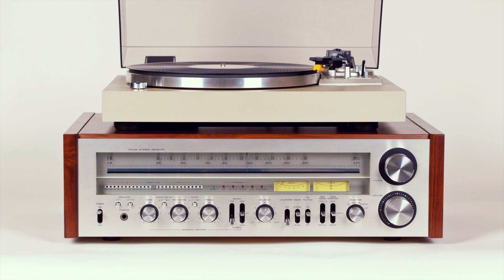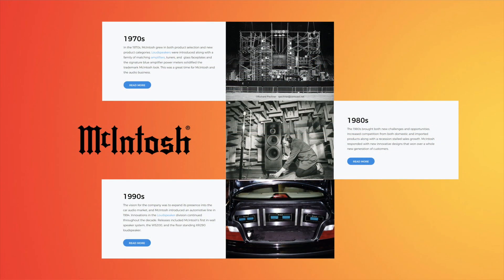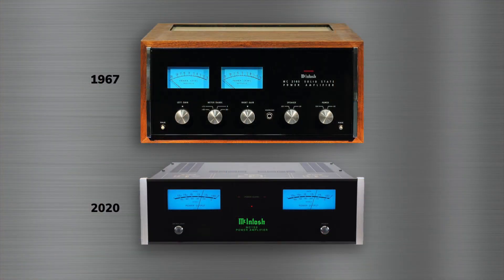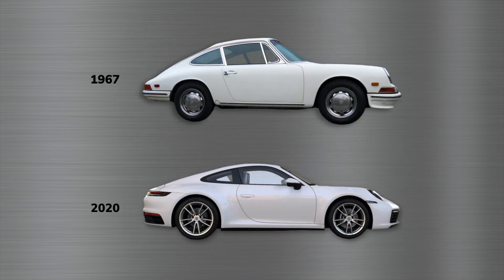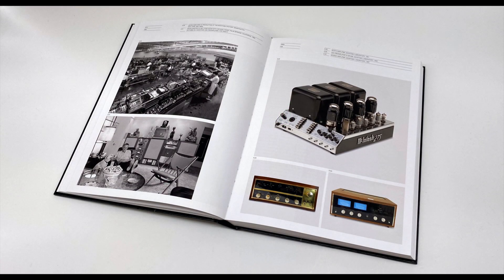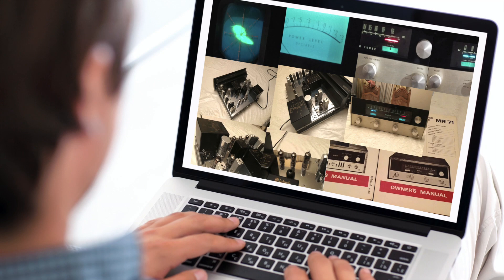McIntosh MC 2105 Restoration P1: Why Macs Are So Collectible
In this series, I’ll focus on the restoration of the MC-2105 solid-state amplifier. The MC2105 sold from 1967 to 1977, and when mine was purchased in 1967 cost $649. Adjusted for inflation, that’s about $5,000 today. The amp has a frequency response from 10 to 100,000 hertz within 3 db. Harmonic distortion below .25% at full power. And can easily supply 105 watts into 4, 6 or 8 ohms. It comes in at a very heavy 65 pounds.